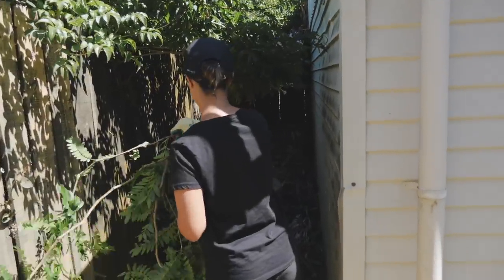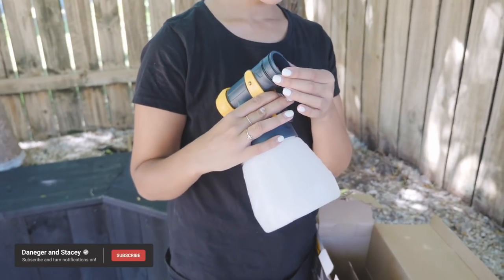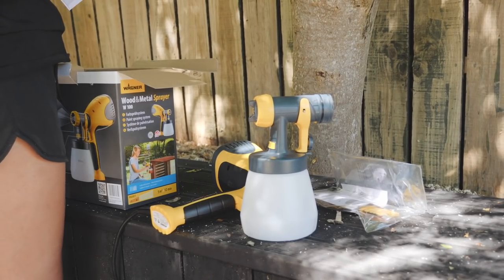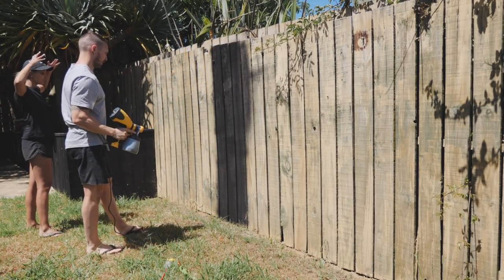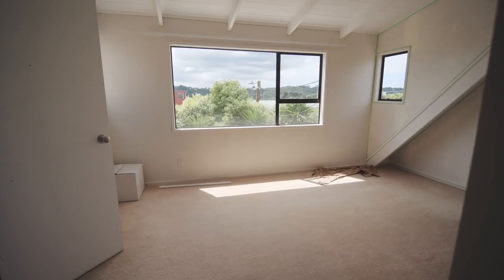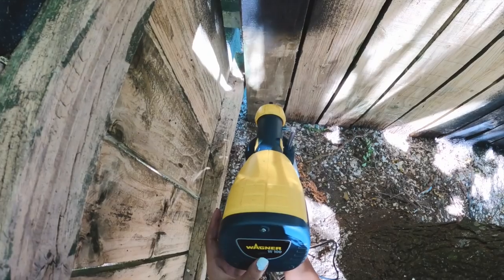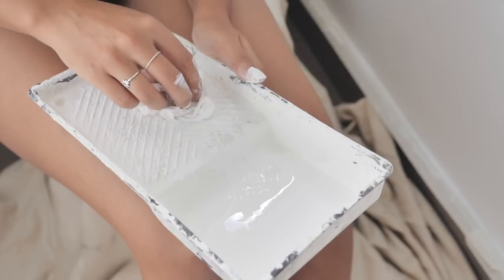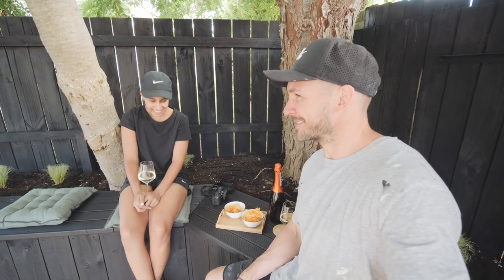We Got A Paint Sprayer + ROOM REVEALS! (Finally)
We finally got a Wagner paint sprayer to spray our fence, in this vlog we figure out how to use it! Plus, ROOM REVEALS!  🎬 Learn how to make your videos incredible with our A-to-Z video editing course ⬇ More Below ⬇

Wow! What a day - using a paint sprayer saved us massively in time! Though we do think it used more paint, when you water the sprayer down by 10% or so it does go further. We picked up the Wagner W100 wood and metal paint sprayer for only $114 NZD and there's no looking back now!

Painting the wood on our fence and planter box was pretty time consuming by hand, the wood really absorbs all the paint you throw at it! That didn't really change much using the spray gun, but when you spray the paint you do get a more even finish and it saves on time for sure. Plus, spraying paint is just so much more satisfying!

Other than spraying our wooden fence (well, some of it) in this vlog we finally share some room reveals from our renovations. The office, master bedroom, spare toilet and garage door are all massively improved :) It's so nice to see our hard work paying off.

|   L E A R N   F R O M   U S

+ Did we help with your planning? Enjoying our videos? Consider buying us a coffee to say thanks

+ Our Camera
+ Our Vlog Gear
+ Our Editing Setup